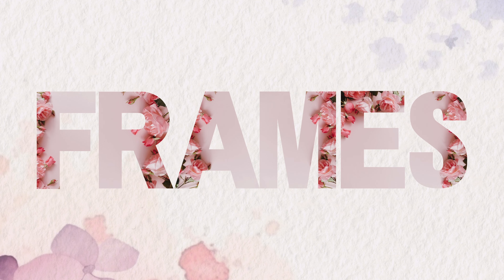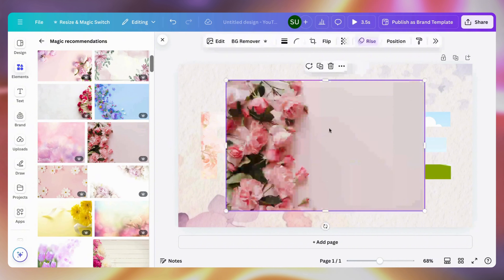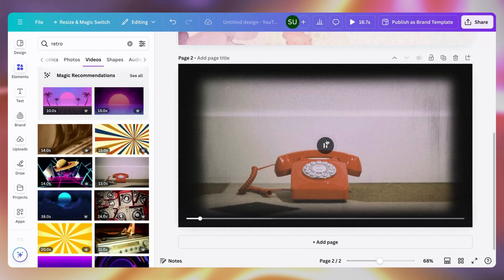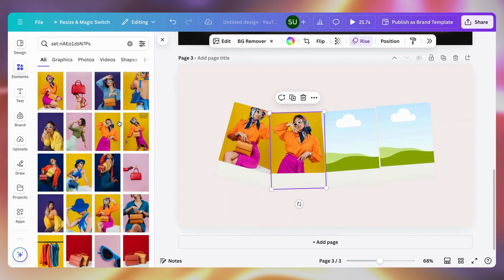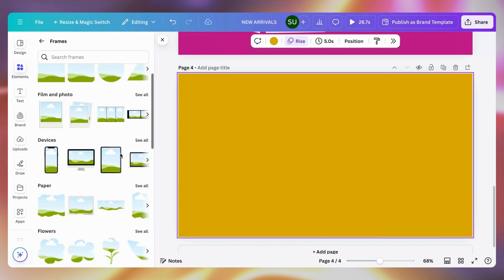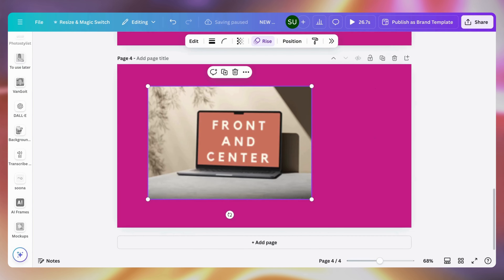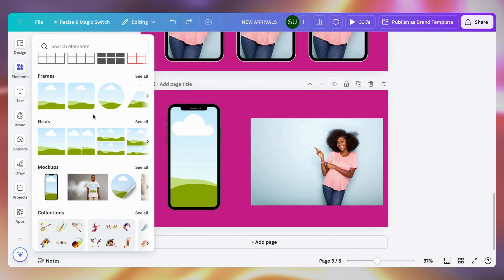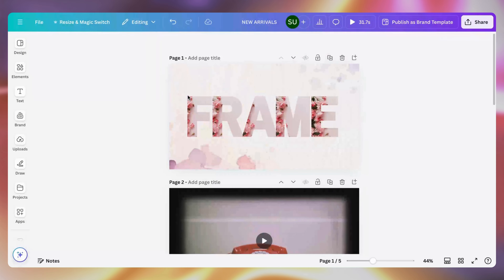Canva for Beginners : How to use Frames in Canva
Are you new to Canva and looking to enhance your design skills? In this beginner-friendly tutorial, I'll guide you through the basics of using frames in Canva, a powerful feature that can take your designs to the next level. Whether you're creating social media posts, presentations, or any other visual content, understanding how to use frames will help you create stunning and professional-looking designs with ease.
What you'll learn in this video:
0:10 Step-by-step instructions on how to add and customize frames
06:36 Creative tips for using frames to enhance your designs
16:09 How to put images into phone frames for a creative look